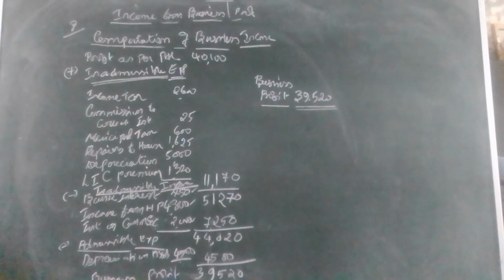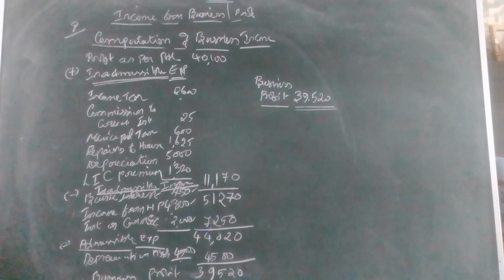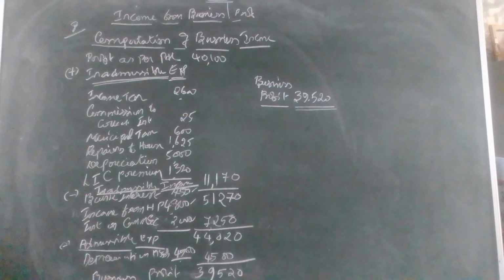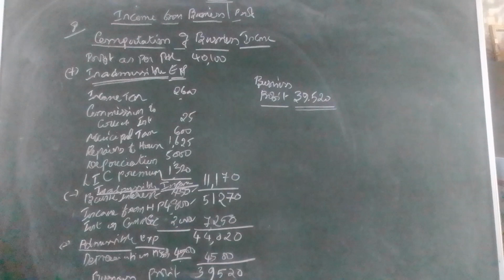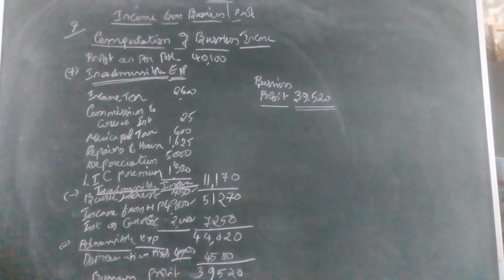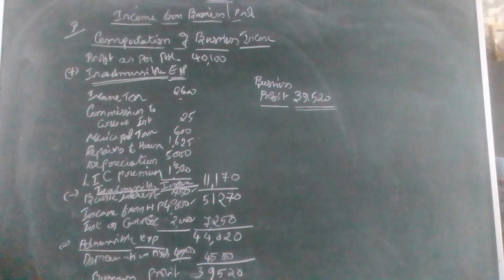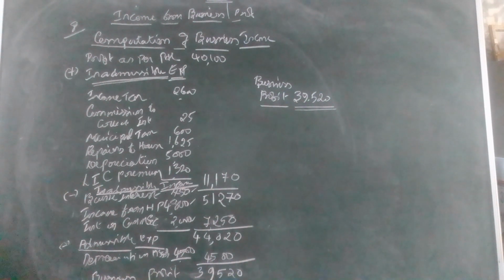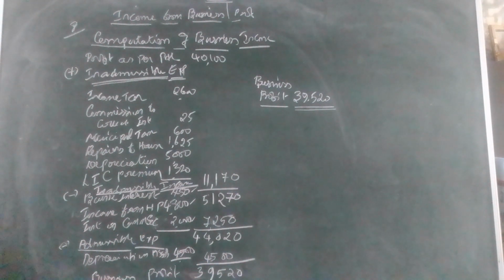Business or Profession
Computation of Business Income